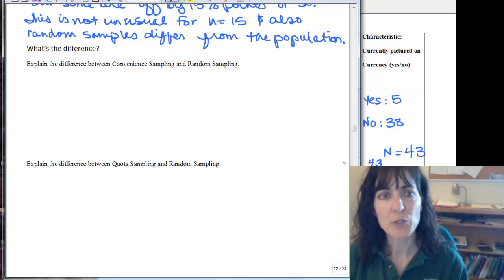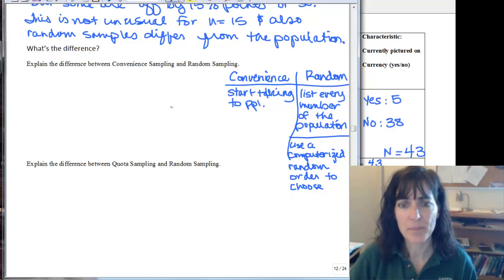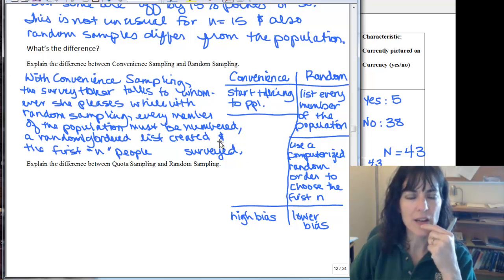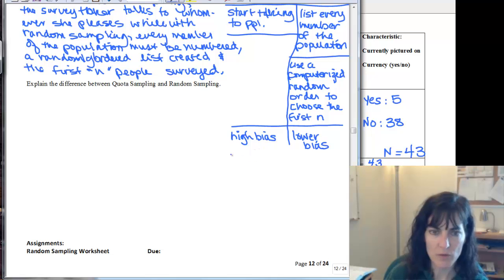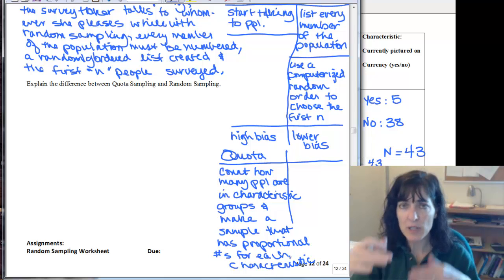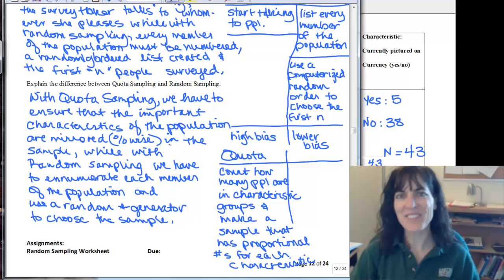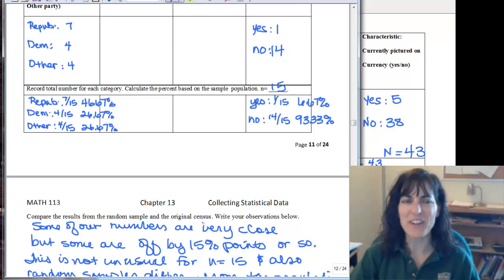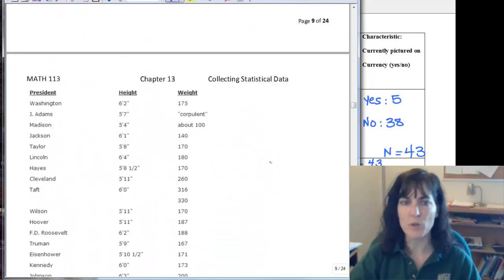What's The Difference? Random Sampling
What's the difference between types of sampling.